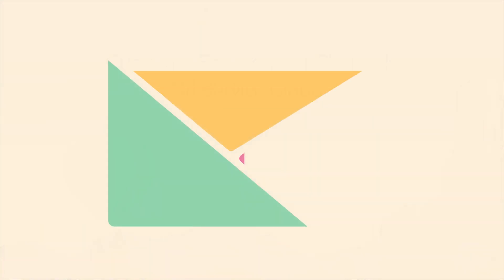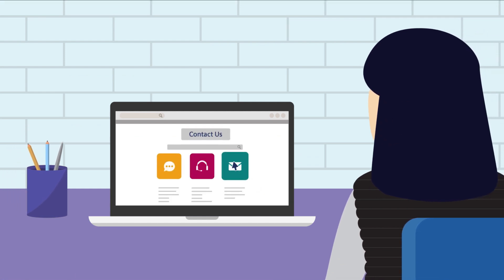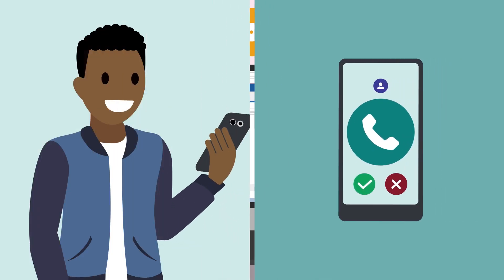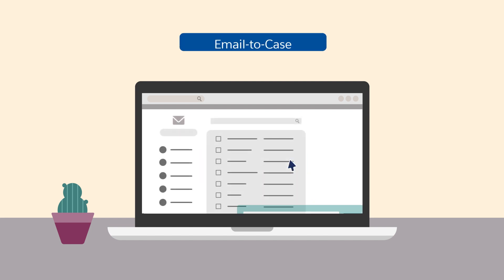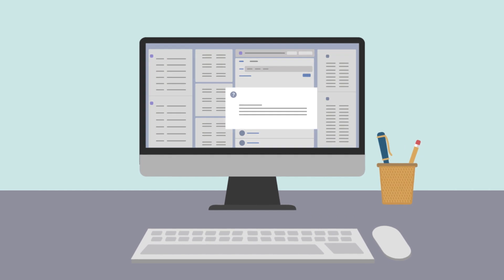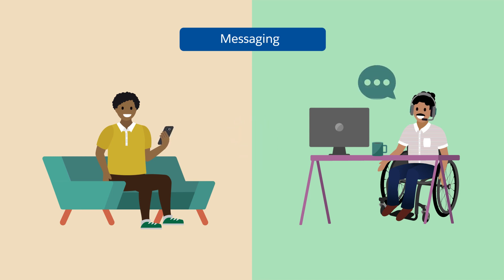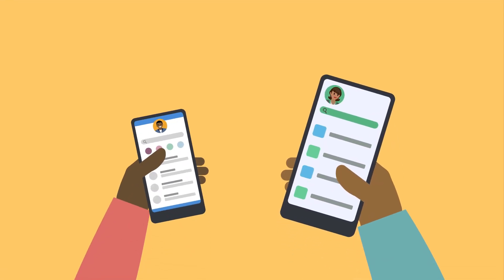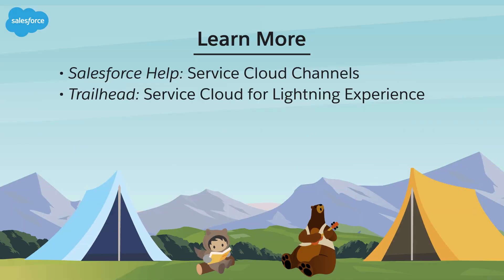Customer Engagement Channels in Service Cloud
Learn how Service Cloud customer support channels make it easy for customers to contact your company in the ways they prefer. Find out about the main use cases for the channels available in Service Cloud, so you can decide which channels to implement.